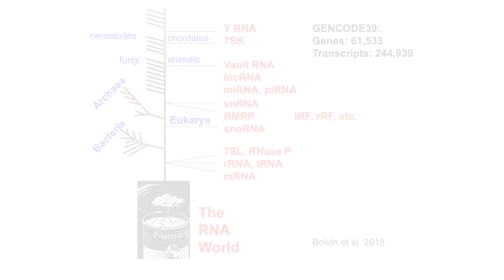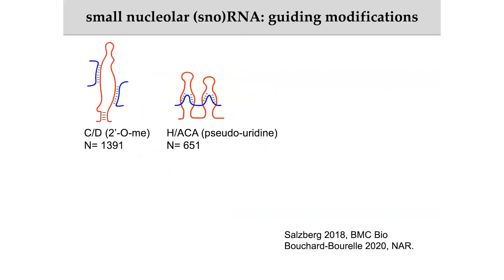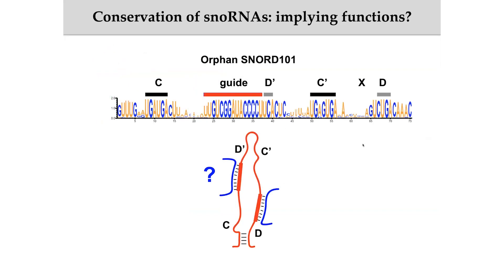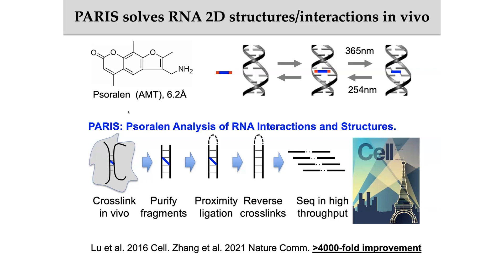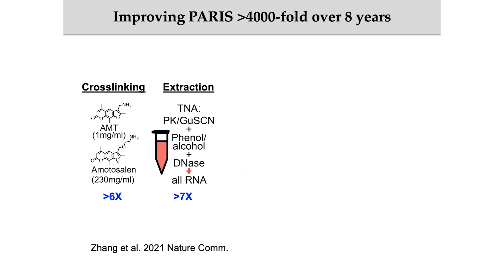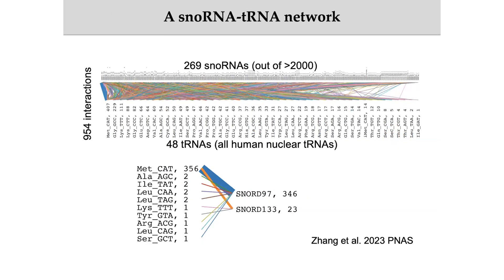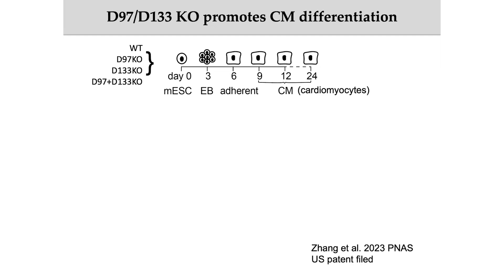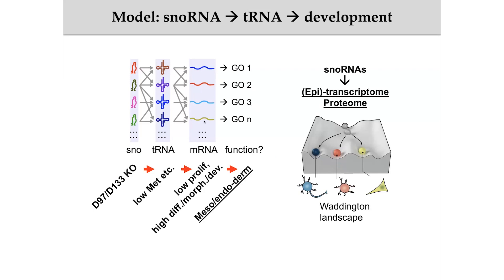A snoRNA-tRNA modification network governs codon-biased cellular states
Small nucleolar (sno)RNAs are a large family of noncoding RNAs that often use antisense guide sequences to recognize target RNAs. The vast majority of targets for the ~2000 snoRNAs in humans remains unknown. Zhipeng Lu, Ph.D., and co-lead authors Minjie Zhang, Ph.D., and Kongpan Li, Ph.D., discuss improvements to genomic technologies that led to the identification and verification of a large network of snoRNA-tRNA interactions. These findings reveal a supply-and-demand economy where snoRNAs regulate tRNA usage to influence cell proliferation and development. Application of the improved PARIS2 and denatured RiboMeth-seq methods may allow dissection of other noncoding RNAs' function in the human genome.

to learn more about work being conducted in Zhipeng Lu's lab.